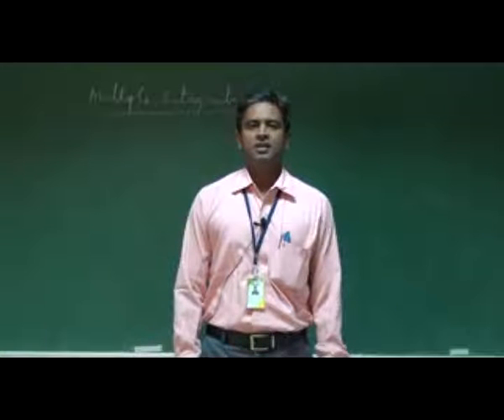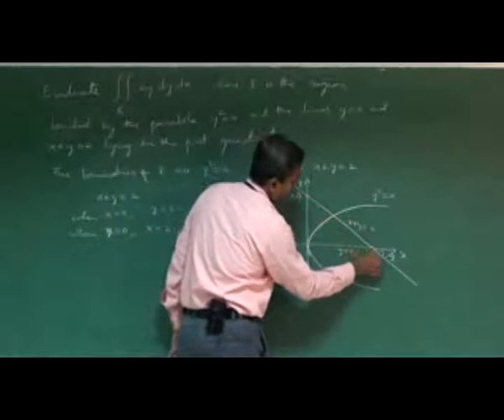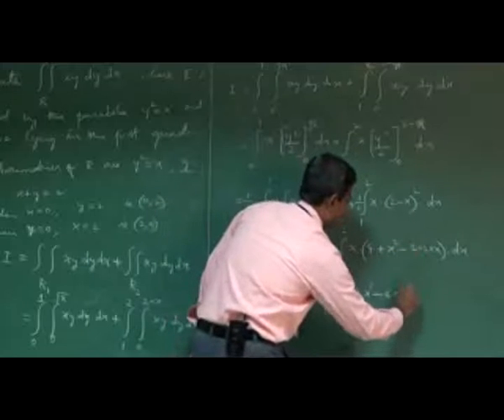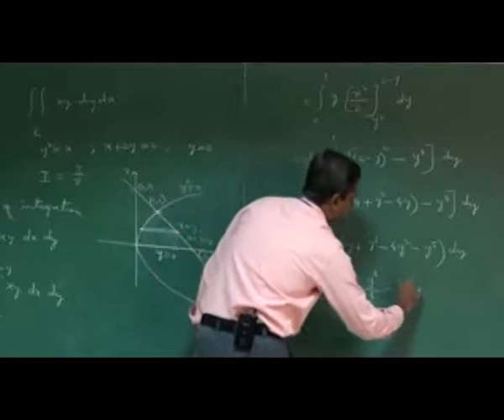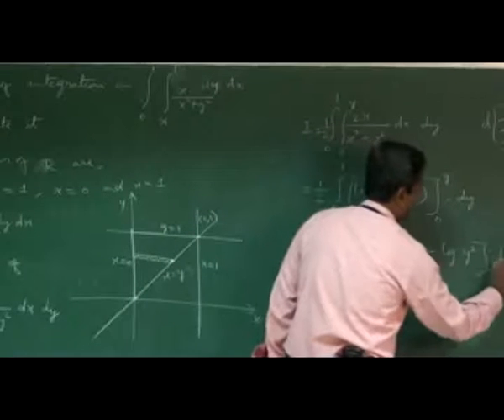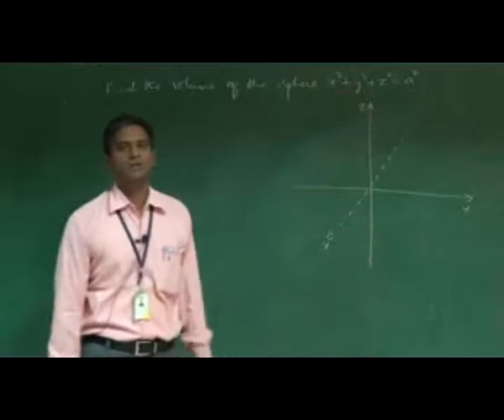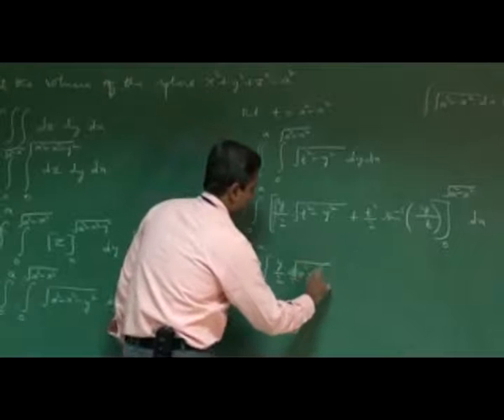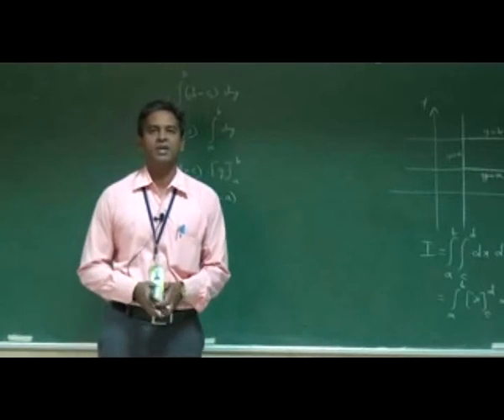Dr R SatheeshKumar